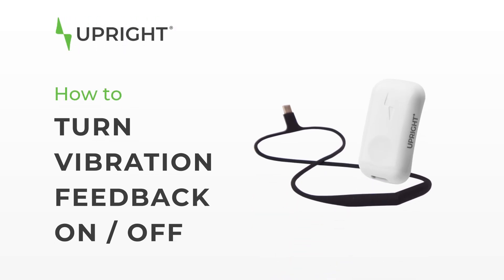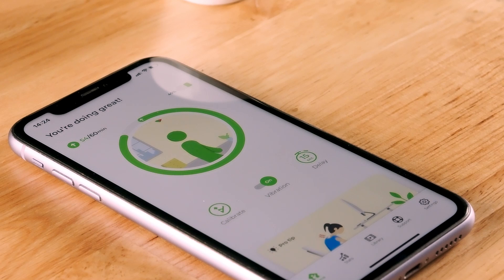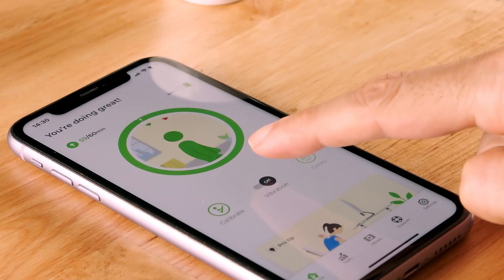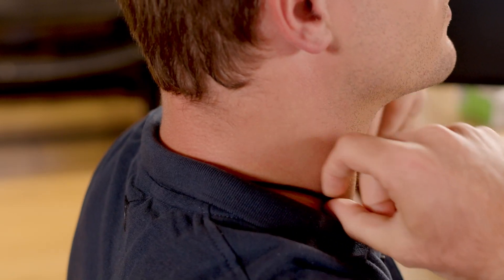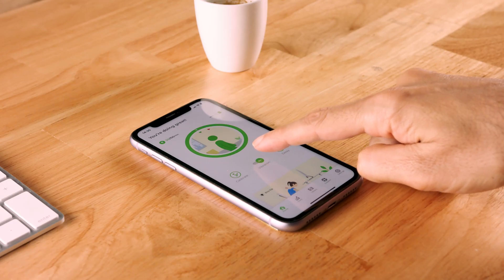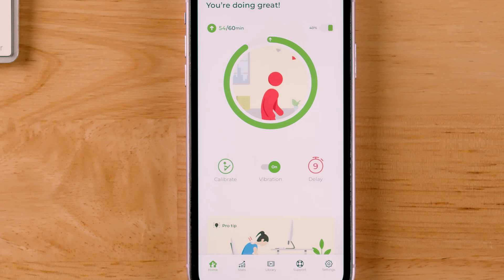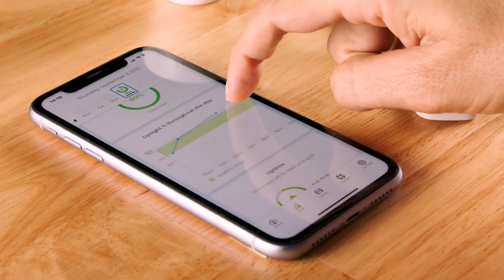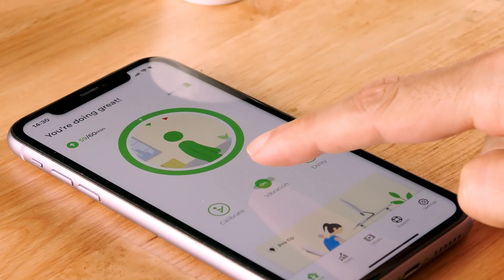How to turn the vibration feedback ON or OFF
Learn when it's best to use vibration ON vs OFF and how to easily switch between the two.